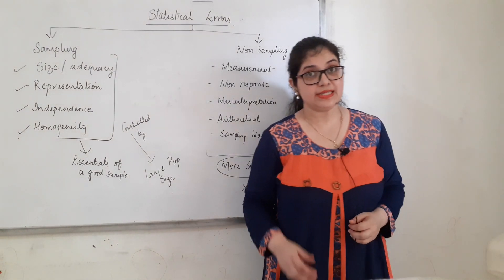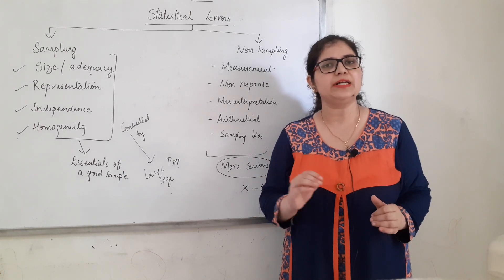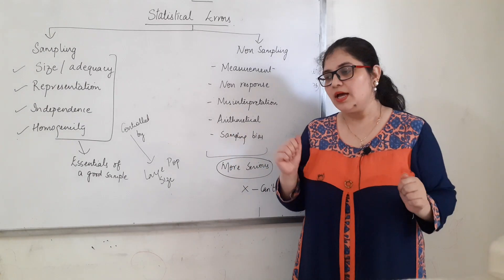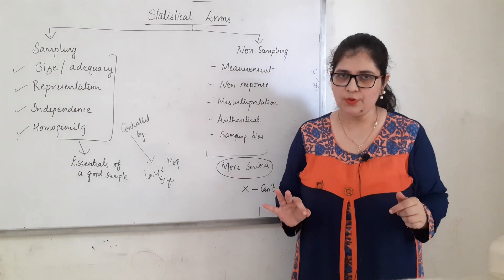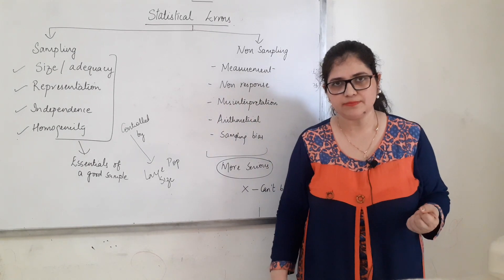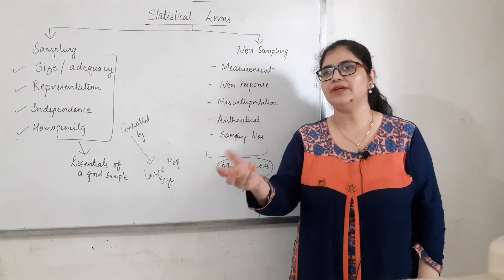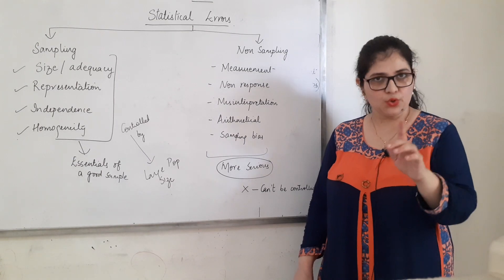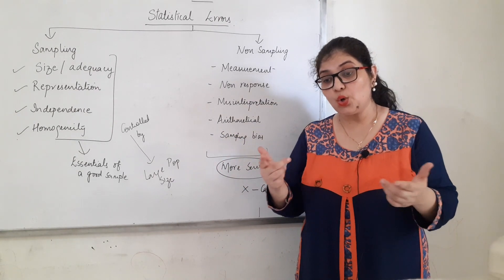Sampling and Non-Sampling Errors | Class 11 Statistics Chapter-3 | EcoWorld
If you find this useful, share your love and word with everyone around you! happy Learning Ecoworld

Facing difficulty in economics?